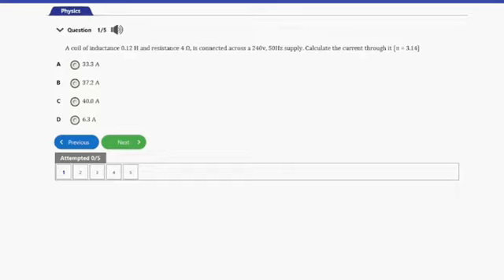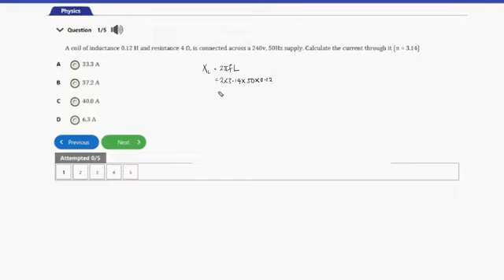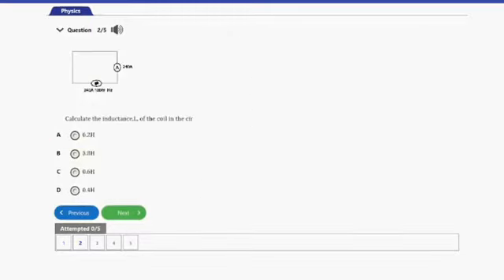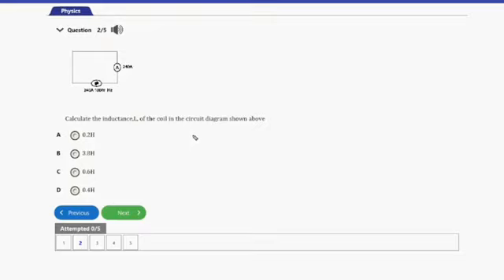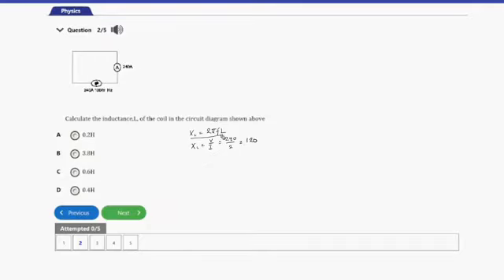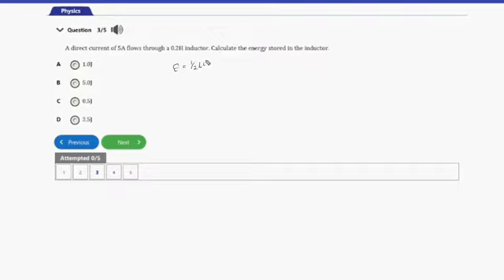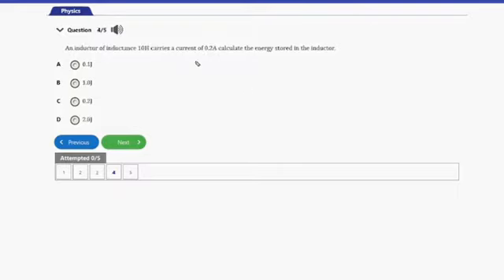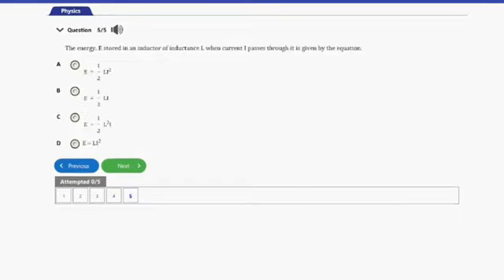NEET Physics 2026 Likely MCQ/PYQ On Inductance (One Shot In English)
Physics Online Tutorial Likely Questions And Answers On Inductance

Inductance is one of the basic problems in NEET physics.

In this NEET physics online class video, I answered these NEET physics questions on Inductance

This video is a definite guide to smashing questions on inductance in NEET physics